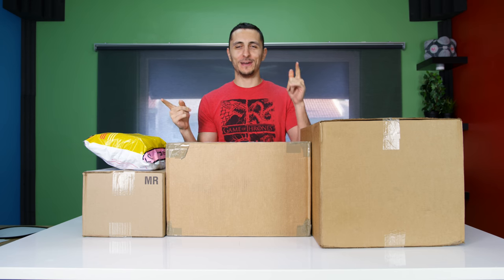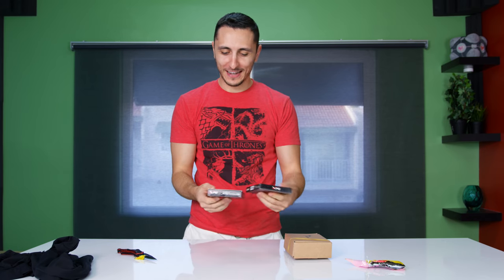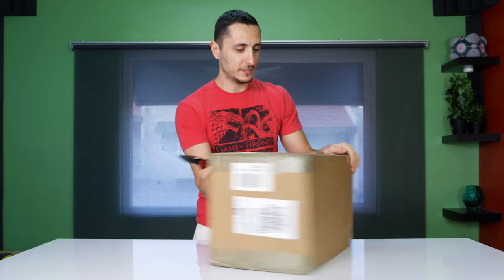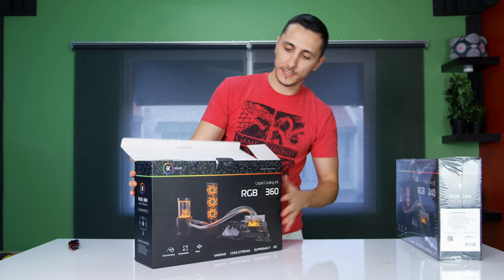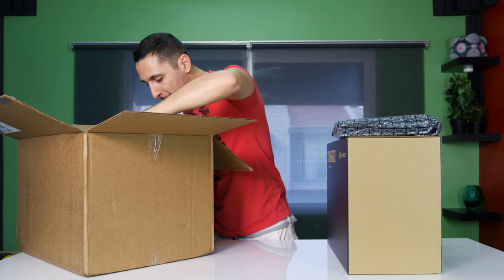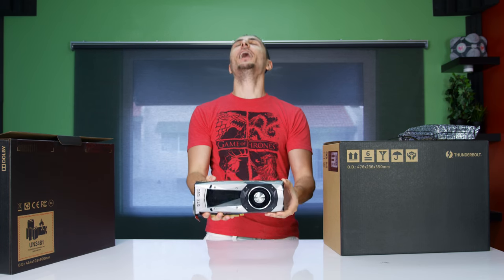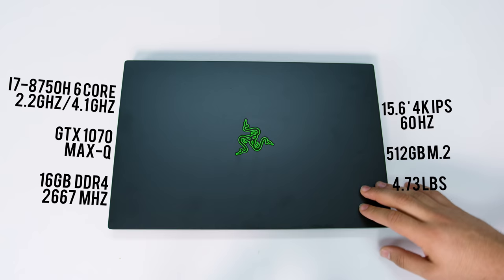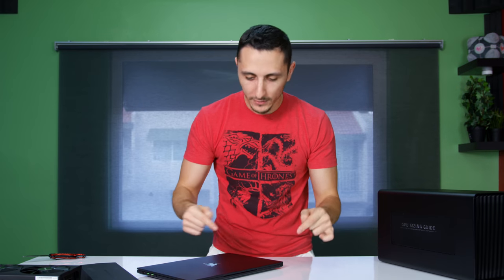Razer sent me some Goodies! - Unboxing #35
Welcome to another unboxing episode!

►Items Featured:
XPG 480GB M.2
XPG SSD
XPG Ram Sticks
Cooler Master V750
Razer Blade 15"
Razer Core X